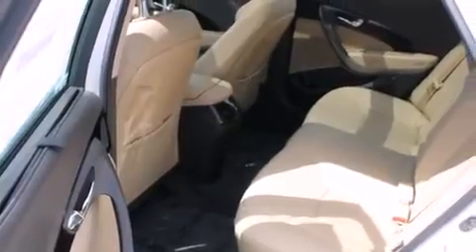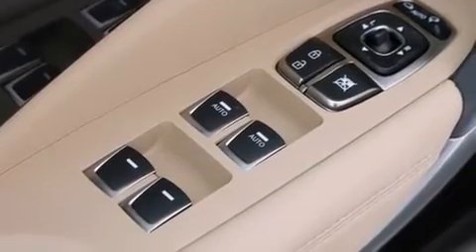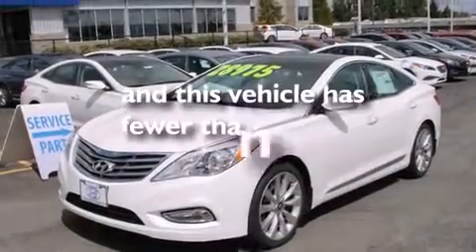2014 Hyundai Azera Everett WA 98203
We've been honored to serve the Everett WA area , we promise that your experience at our dealership will exceed your expectations ! Year : 2014 Make : Hyundai Model : Azera Engine : 3.3L GDI DOHC V6 Trans . : 6 Spd Automatic Exterior : White Miles : 5,013 Interior : Beige Leather Hyundai of Everett Evergreen Way Everett , WA 98203 Welcome to Hyundai of Everett ! We are your Everett , WA Hyundai dealer , and our goal is to provide you with the best car buying experience possible . We are here to assist you every step of the way , from parts and service to help with financing . We have the full line of quality Hyundai vehicles . Stop in and test drive a new Santa Fe , Accent , or Sonata today and see why your next vehicle should be a Hyundai . If you’re looking for a certified pre-owned vehicle in the Everett area , Hyundai of Everett can help you with that , too ! Our commitment to our customers doesn’t stop there . The skilled technicians in our service and parts department are waiting to service your Hyundai vehicle and provide you with the parts you need . If you’re in the market for a new or used Hyundai in the Everett area , make Hyundai of Everett your next stop . 2014 Hyundai Azera Everett WA